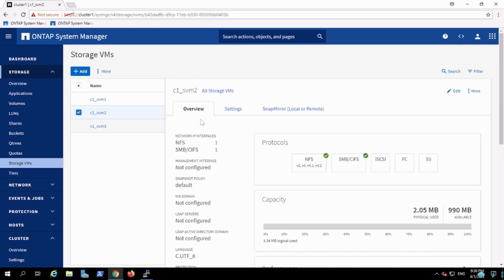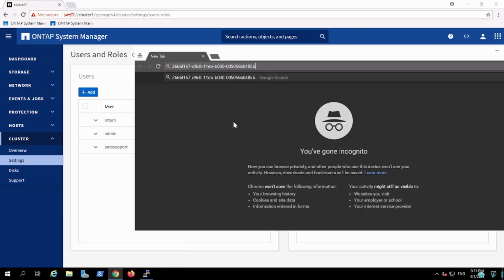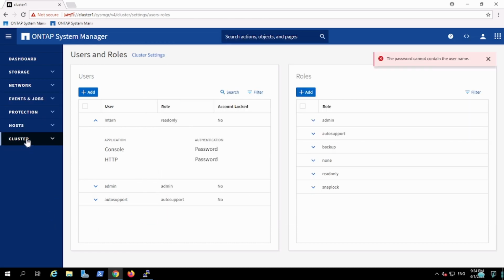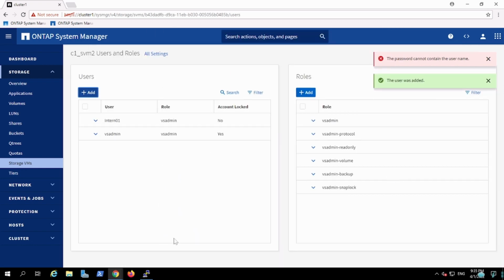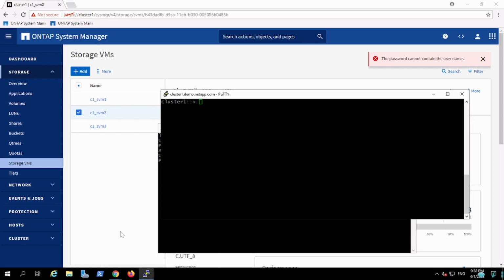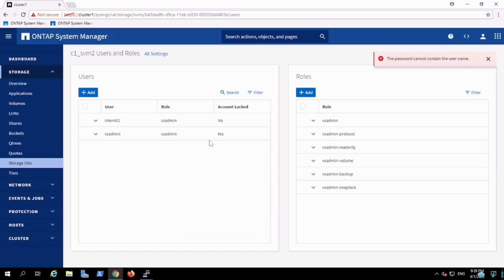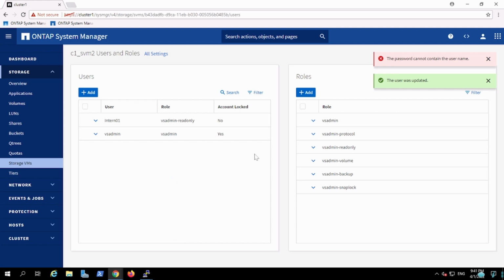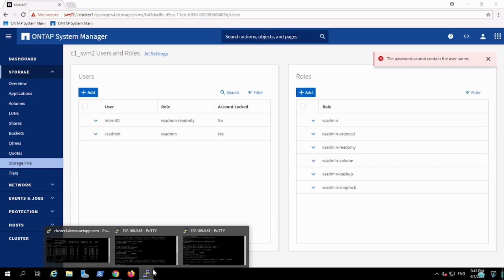Netapp Ontap 9.9 RBAC Management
RBAC is used to manage cluster or vserver/SVM.
We can control the amount of privilege a user should received over the vserver or cluster,